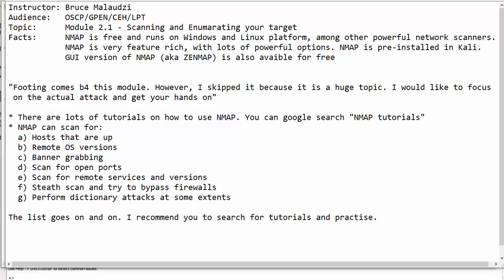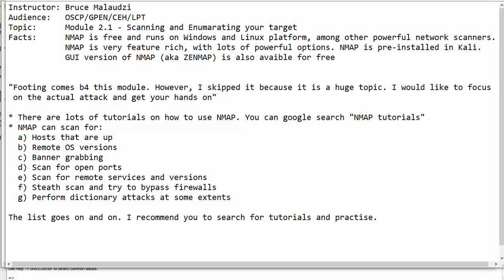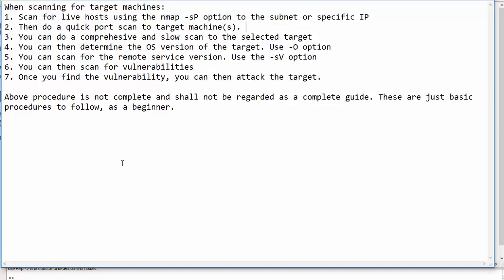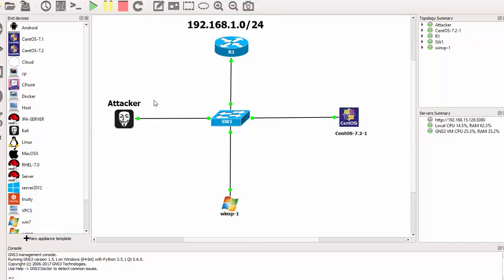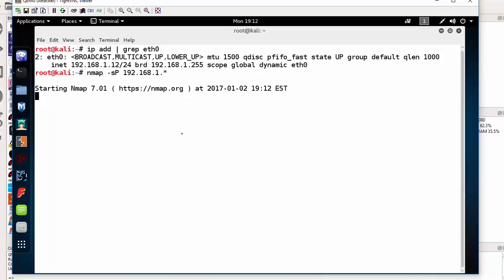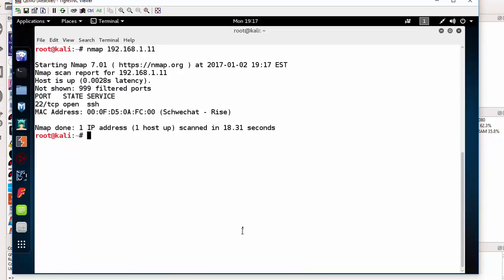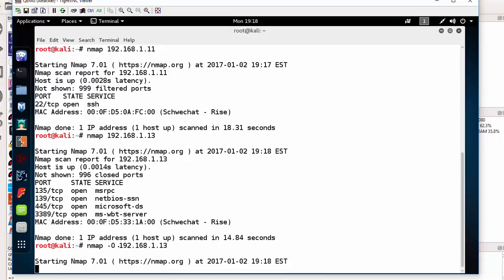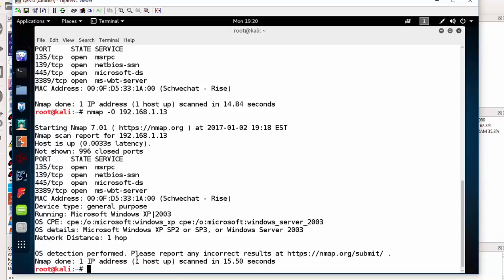Pentesting - Module 2.1 - Scanning and enumerating the target network or host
In this demonstration, I will show how to scan or enumerate a target network or host using NMAP utility in Kali. NMAP is one of the best network/port scanners.  The simple procedure includes (but not limited):
1. Scanning the network for live host(s)
2. Stealth scanning to bypass firewalls
3. Select the target live host(s)
4.  Quick port scan of the target host(s)
5. Deep scan the target host(s) for open ports
6. Scan the target host(s) for vulnerability
7. Retrieve remote services and versions
8. Retrieve OS version
9. Look for low hanging fruits before jumping high, such as VNC with no password, SSHv1, default login credentials, default configuration, default accounts, plain text protocols etc...
10. Attack the host(s) using dedicated tools such as Metasploit Framework